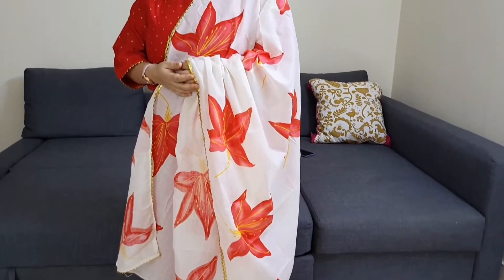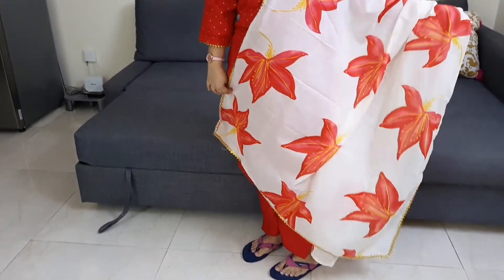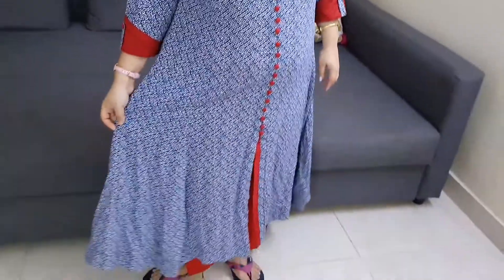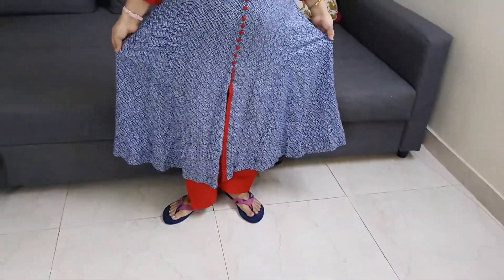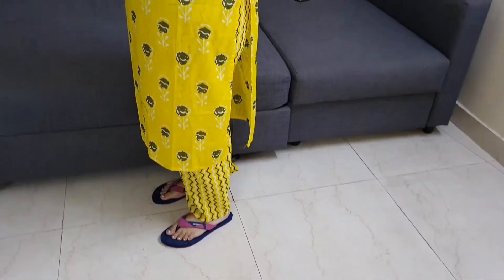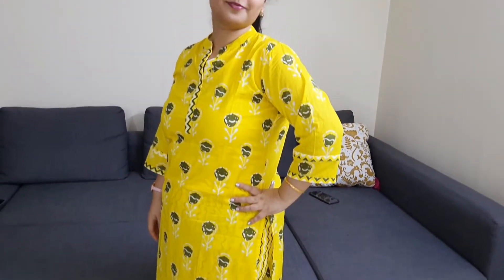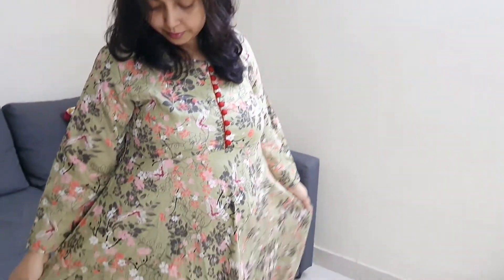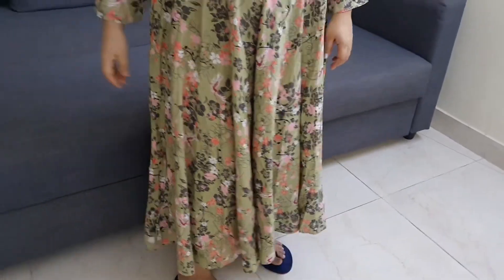Amazon Kurti Haul || Bangla Vlog || Payel Bhattacharjee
1. Red Kurti,Palazzo and Dupatta set :

2. White rose earring

3. Blue & Red Kurti

4. Yellow kurti & Palazzo  set

5. Brown earring

6. Light Green kurti

7. Black earring